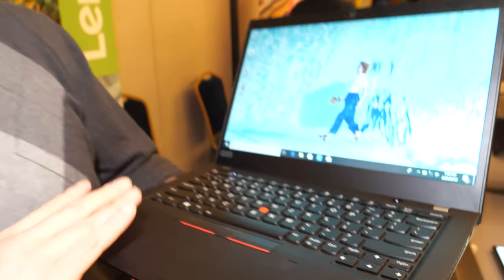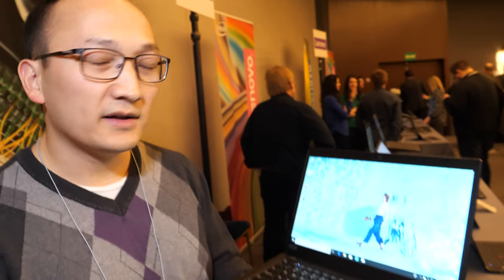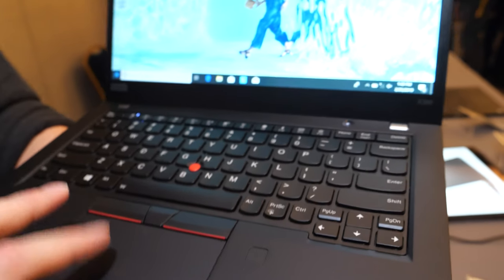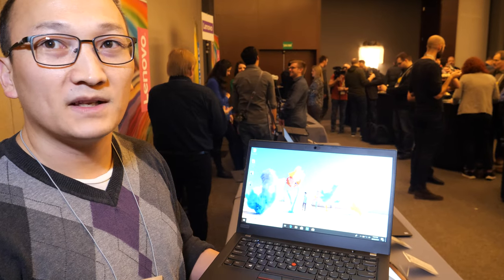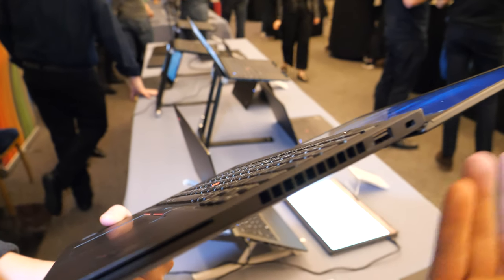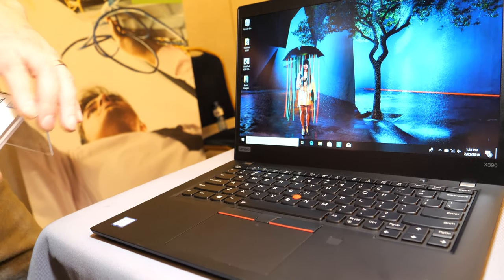$1099 Lenovo ThinkPad X390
Lenovo Thinkpad X390 is a 13.3" Open Rich Display business laptop with a 12" footprint, the follow on to the long lasting Lenovo X200 series, with 18 hour battery can be charged to 80 percent capacity in 60 minutes, up to 13.3" FHD (touch & non-touch), IPS, HD, 400-nit touchscreen with PrivacyGuard. Lenovo Thinkpad x390 features up to 8th Gen Intel Core i7 with vPro, up to 1TB fast PCIe SSD storage, up to 32 GB 2400 MHz soldered DDR4 RAM. Lenovo Thinkpad x390 offers up to 32gb of ram and 1tb ssd. The Lenovo Thinkpad x390 features an optional LTE modem. Prices start from $1300 USD. PrivacyGuard, PrivacyAlert, ThinkShutter, dual far-field microphones and Dolby Audio Premium, global LTE capability, 1.22kg weight. 12 military-grade requirements and more than 200 quality checks, USB-C side mechanical docking station, optional Hybrid IR (infrared) camera, optional touch fingerprint reader.

Filmed in 4K60 at MWC 2019 with Panasonic G9 ($1133